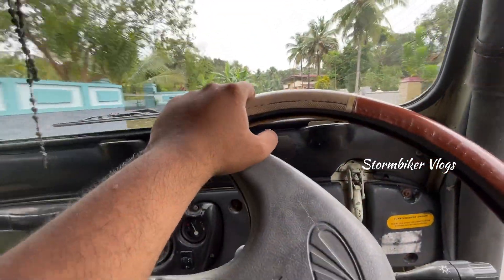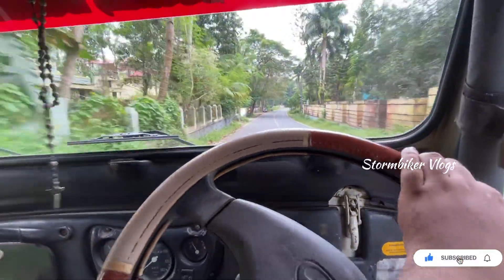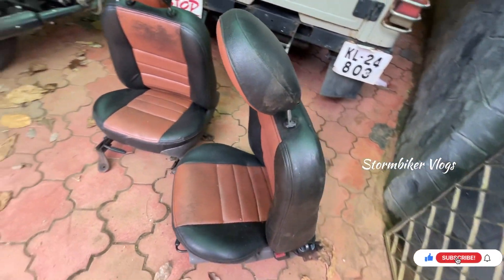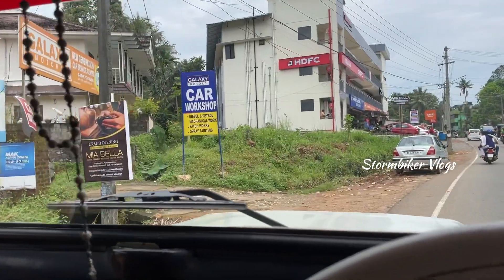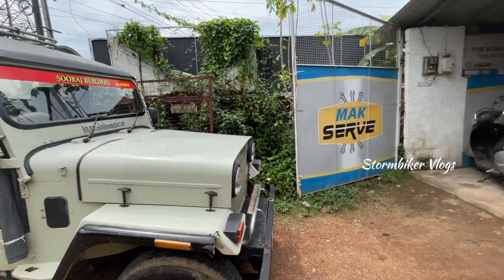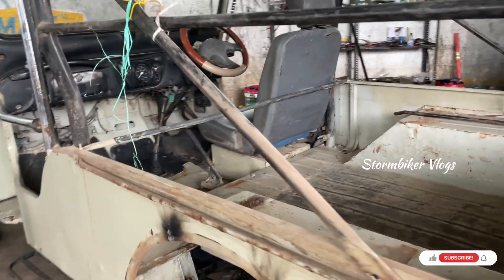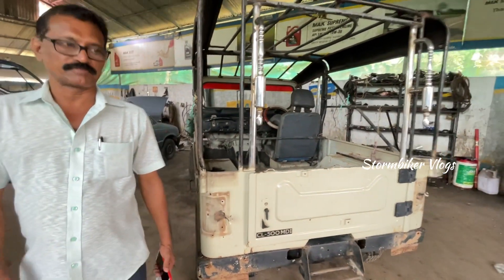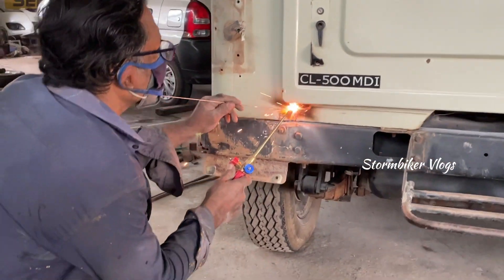Mahindra JEEP CL 550 MODIFICATIONS Part 2 in Malayalam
Series Regarding Registration Renewal and Modifications  in Malayalam
Vehicle Model : Mahindra CL 550 MDI 2WD